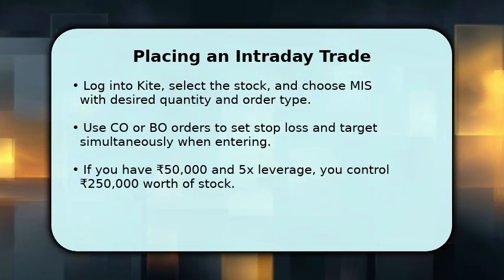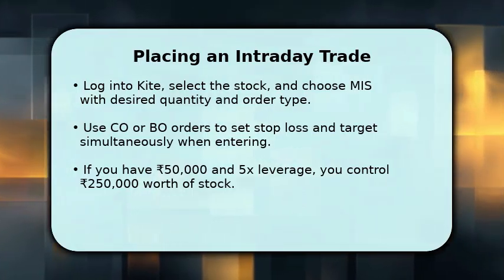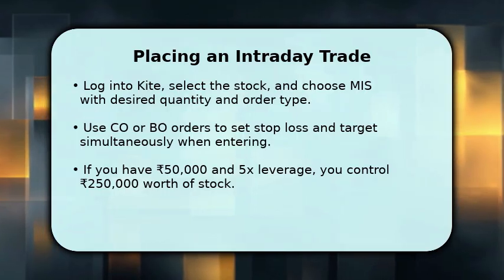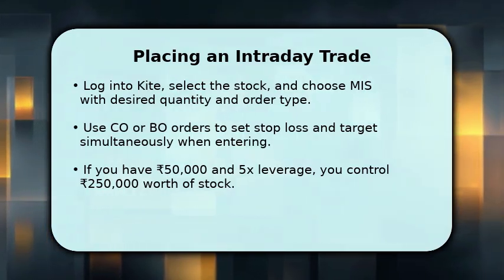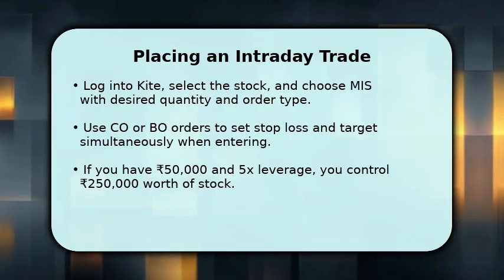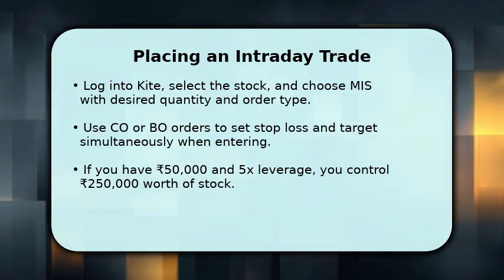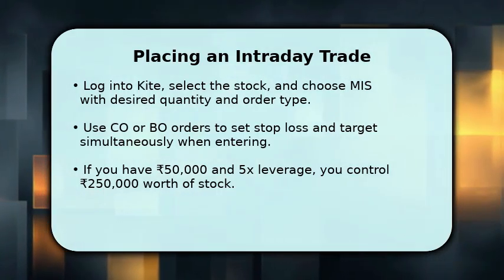How to Take Intraday Trade in Zerodha - Full Guide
How to Take Intraday Trade in Zerodha - Full Guide | 🔒 Surfshark VPN Deal — Stay private and secure. $1.99/mo + 3 Months Free ▸

Dive into the world of day trading on Zerodha, where you can execute intraday trades with precision. This comprehensive guide covers essential strategies for beginners and seasoned investors alike to navigate through market fluctuations efficiently.

intraday trade, Zerodha, day trading strategy, market analysis, trade execution, stock brokerage, trading platform, financial advice, equity investment, risk management, portfolio diversification